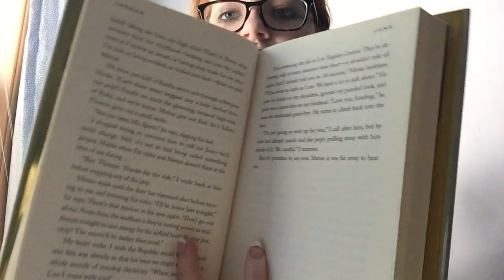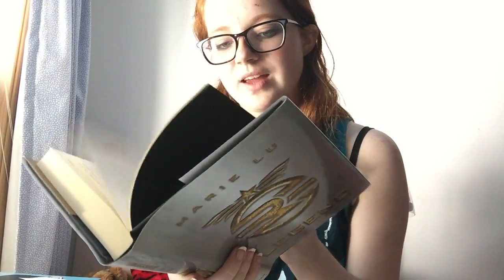Books With Multiple POV | T5W